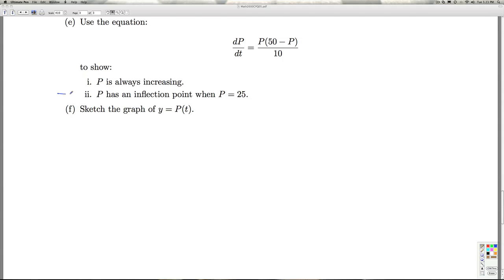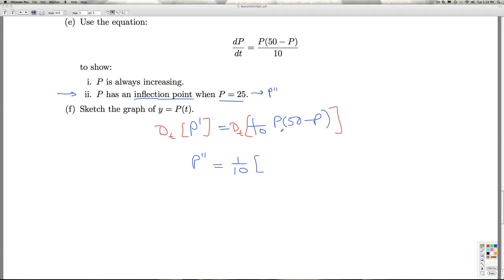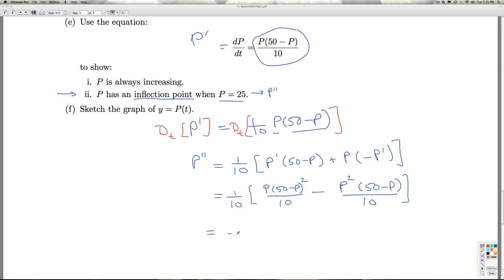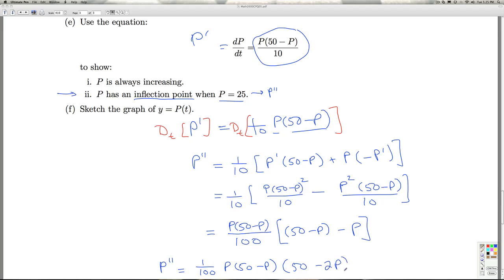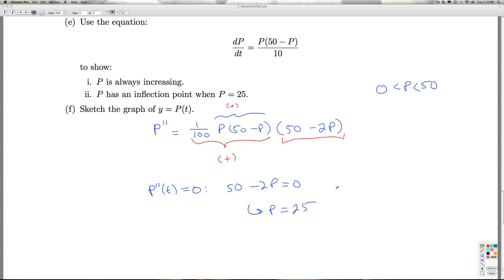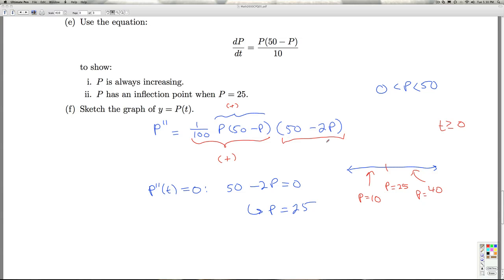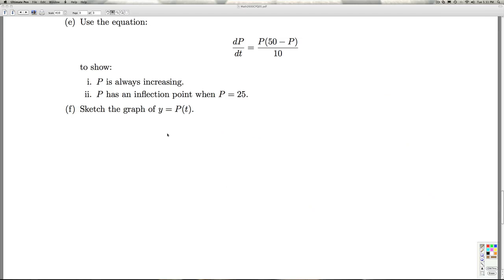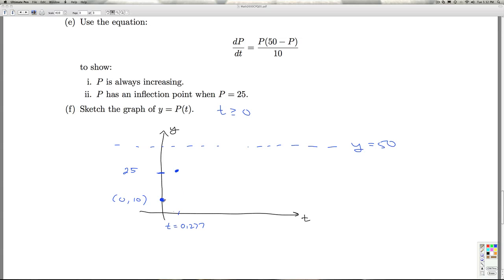Math 2600 Checkpoint Quiz 05 Part 3 of 3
We analyze a logistic function.